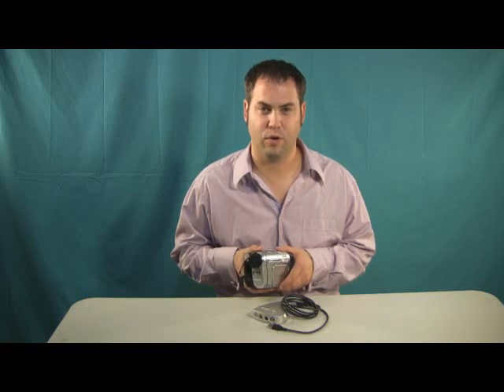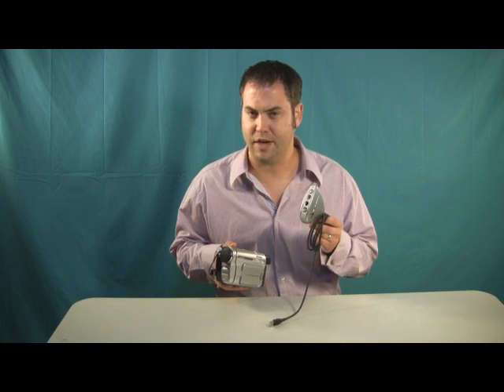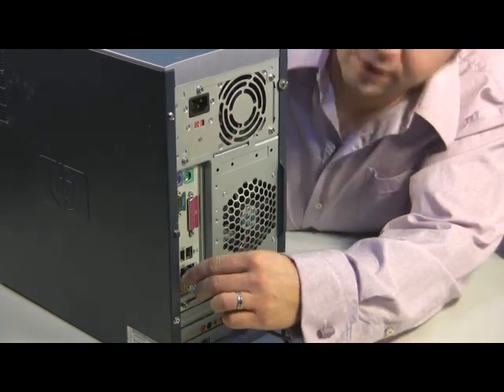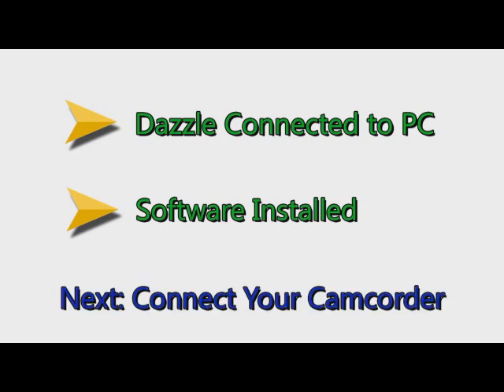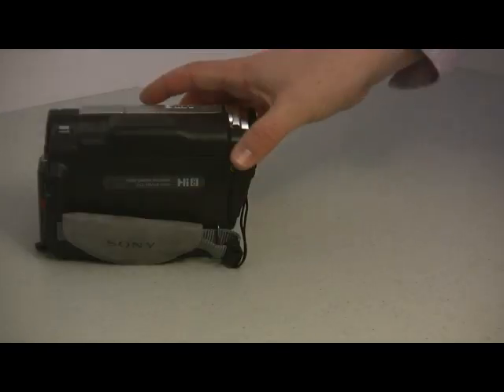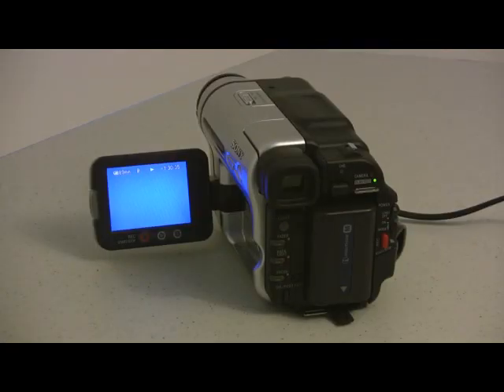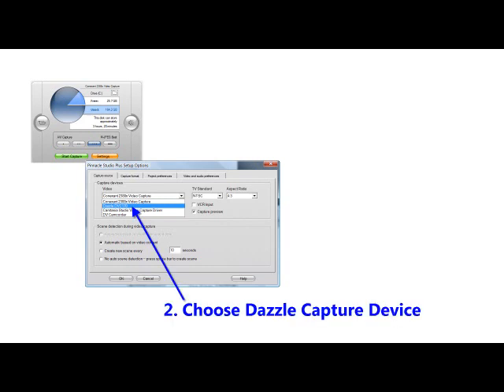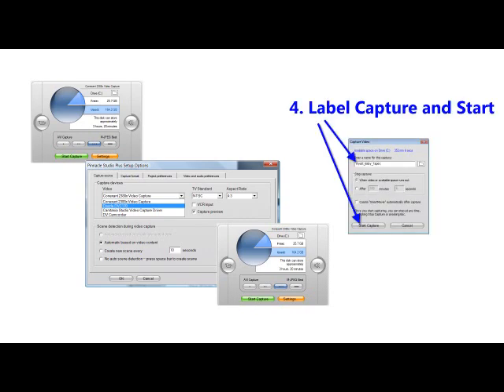Copy Hi8 Camcorder Movies to your PC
Step-by-step instructions on how to connect a Hi8 camcorder to your computer using a USB capture device and capturing the video with Pinnacle Studio.

I'm demonstrating this with the Dazzle USB capture device because it is the most widely available solution and I'm finding the latest version to also be the most reliable solution. You can typically find Dazzle USB capture devices at places like Best Buy, Circuit City, Frys, etc. or at